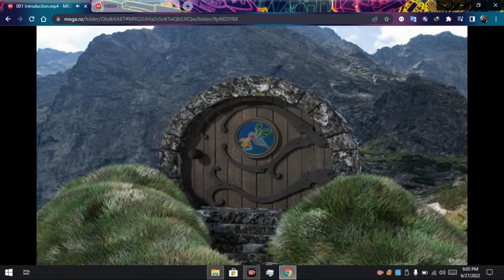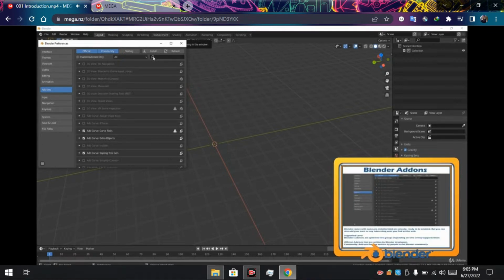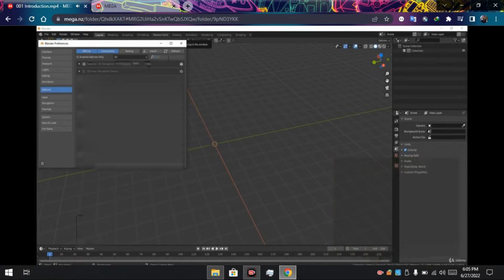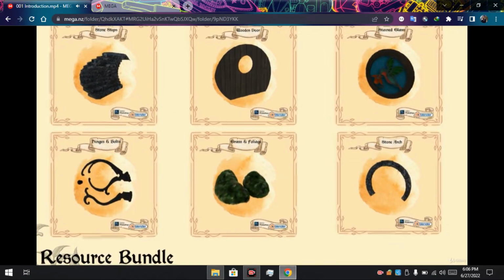Blender & Adobe Photoshop 3D Modeling a Hobbit Door (Mega link)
In this video you get a Blender small 3d model project to startup with blender software hope you like it. !